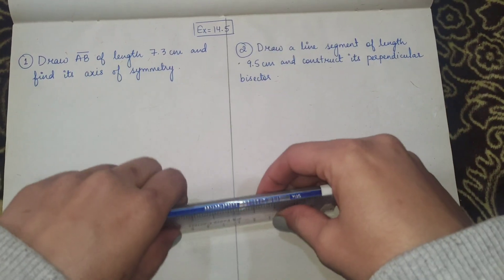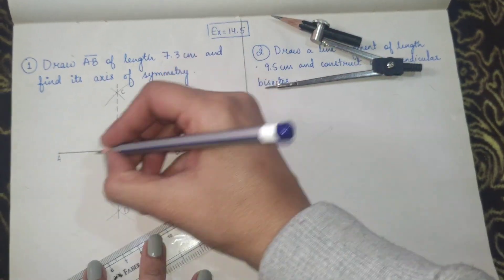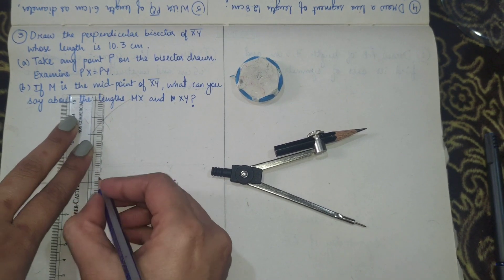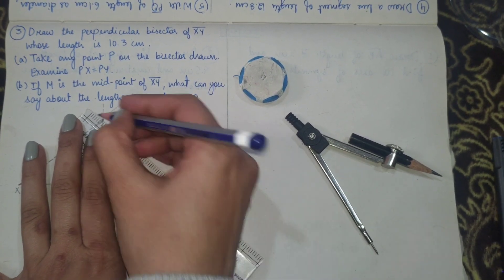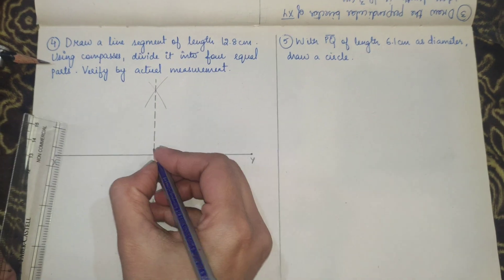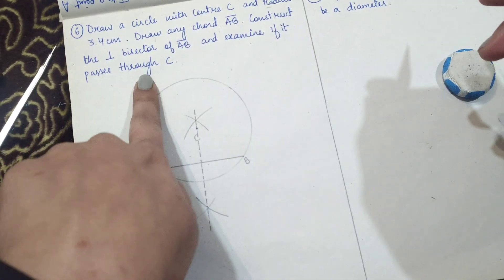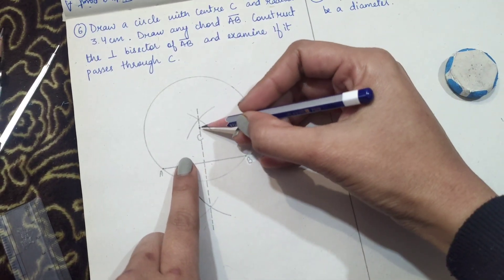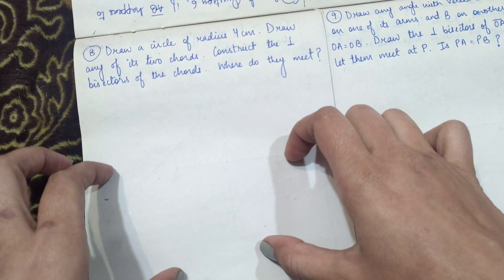Ex 14.5 Class 6 Maths Solutions by RITU MM INTERNATIONAL SCHOOL MULLANA